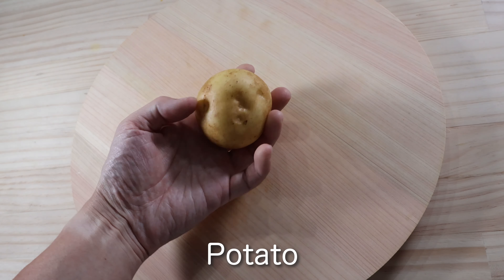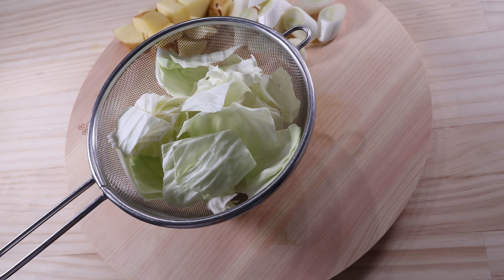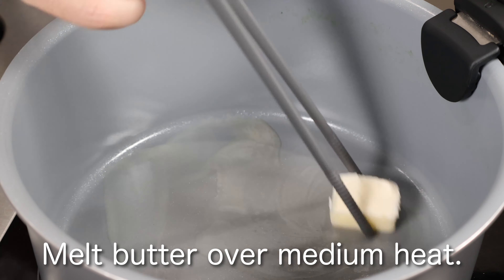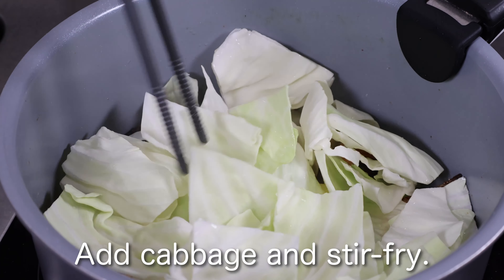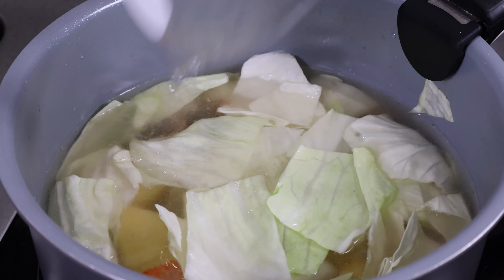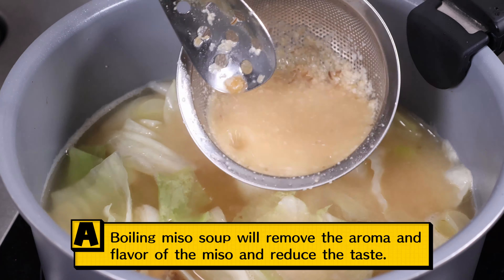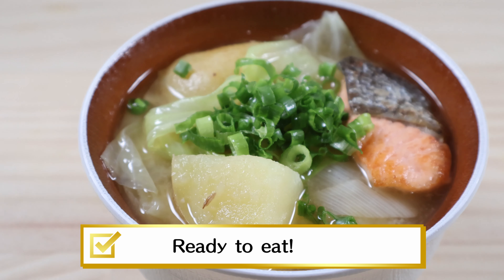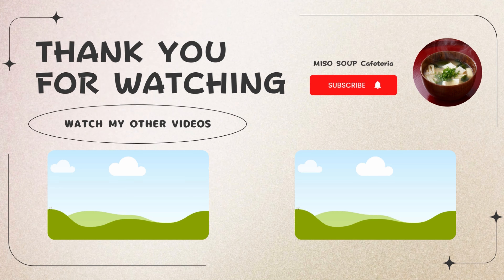Salmon Miso Soup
Experience the harmony of flavors in this delightful miso soup featuring tender salmon, hearty potatoes, and crunchy cabbage. The combination of the rich umami of salmon, the comforting texture of potatoes, and the freshness of cabbage creates a truly satisfying bowl of miso soup. Join me as we explore the art of making this nourishing and delicious dish. Let's savor the goodness of this flavorful miso soup together!

 ・Miso : 2.5 tbsp
 ・Flying soup stock : 2 tsp
 ・Water : 600cc (20.3 oz)
 ・Butter : 10g (0.35 oz)
 ・Cabbage : 3 leaves
 ・Potato : 2 (Small)
 ・Scallion : 1/2
 ・Green onion : A handful
 ・Salmon : 2 slices